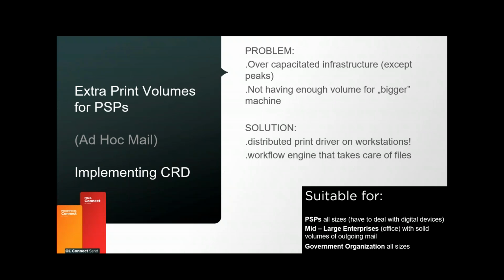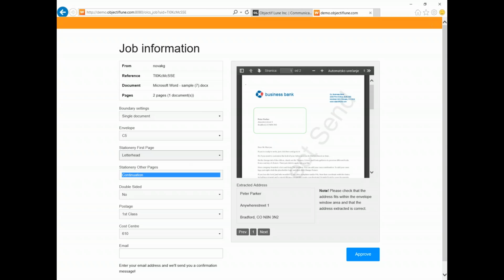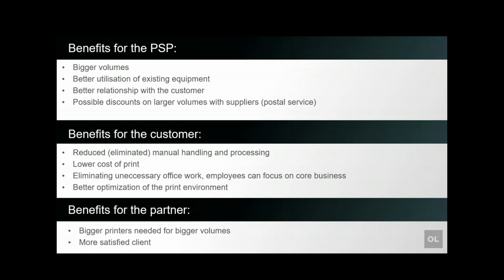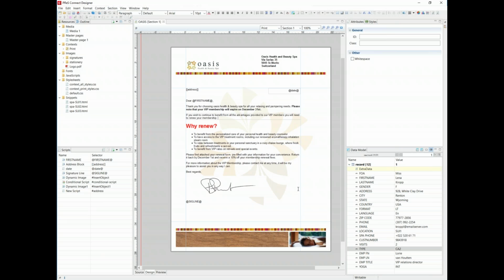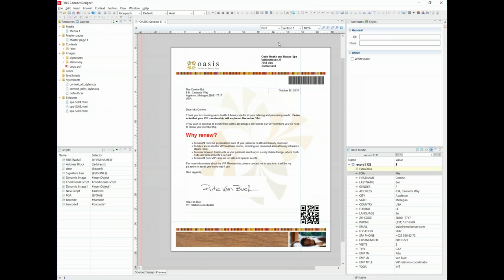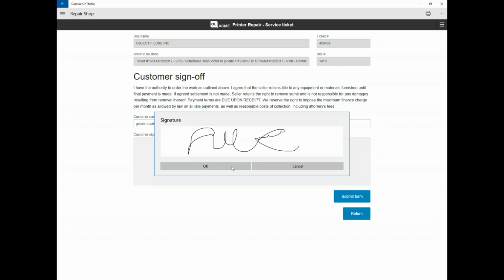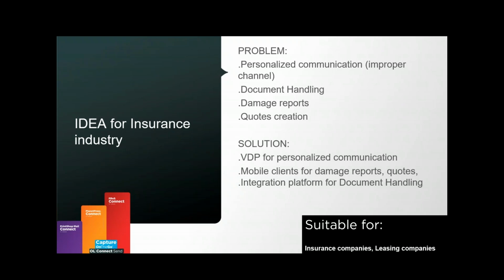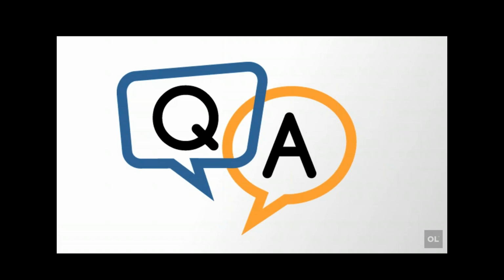2018 10 25 Canon CEE OL Connect Launch 2nd session